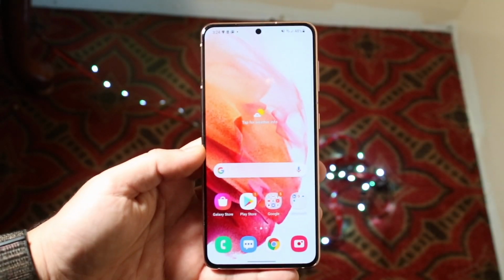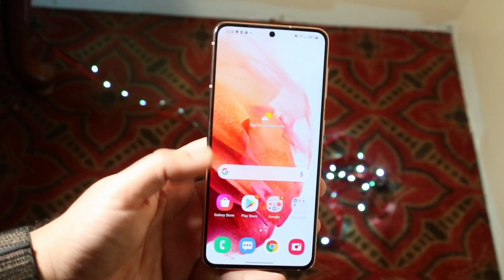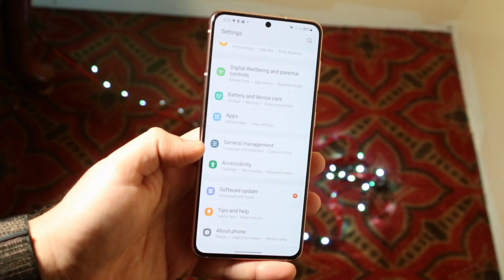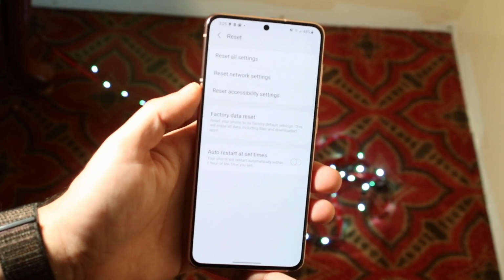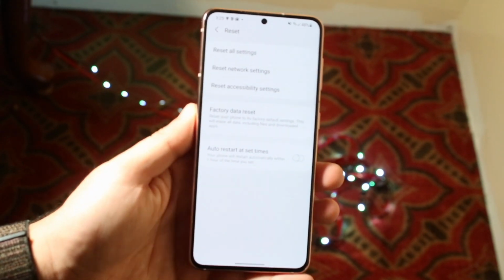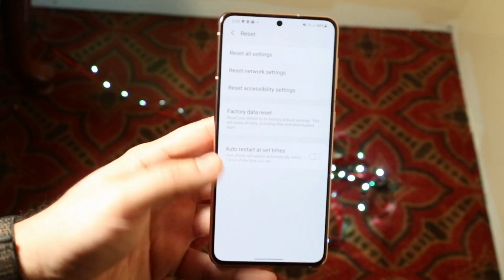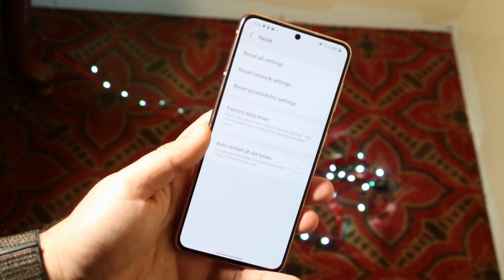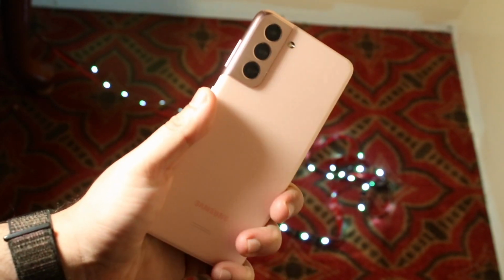How To Factory Reset Samsung Galaxy S21!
Here is exactly How To Factory Reset Samsung Galaxy S21!